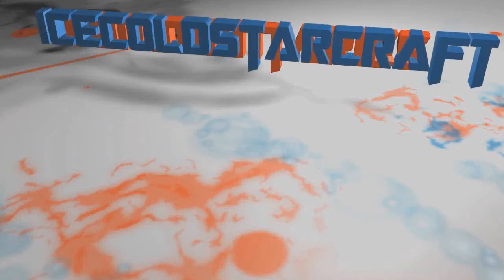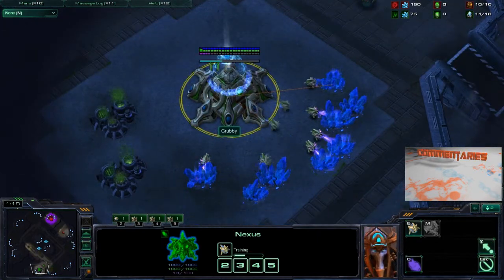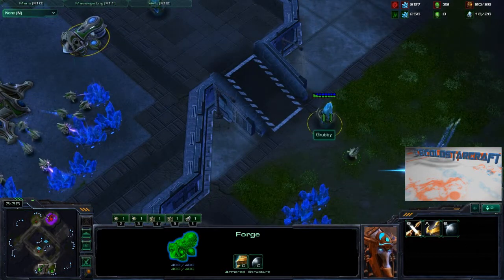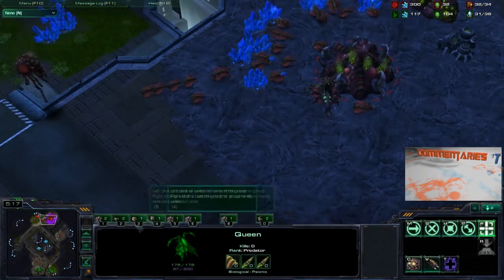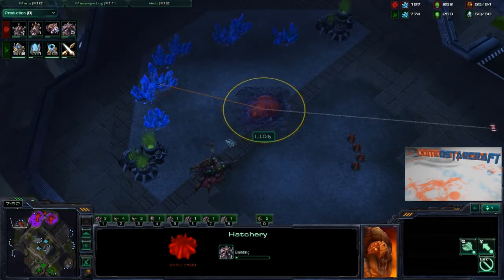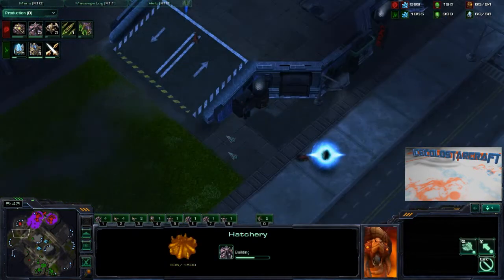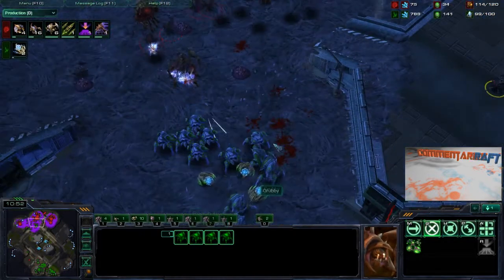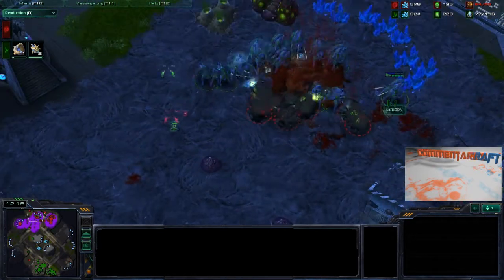(P)Grubby v (Z)LLLOrly Commentary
pretty nice game.